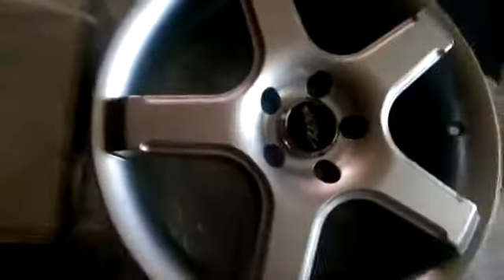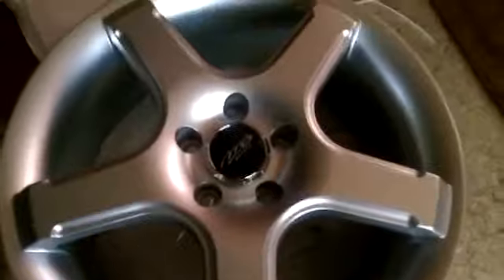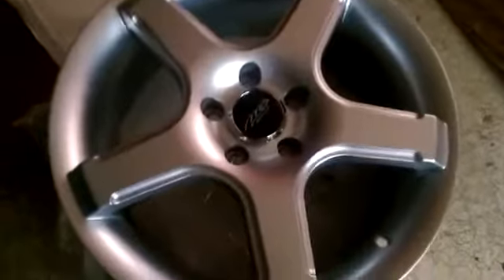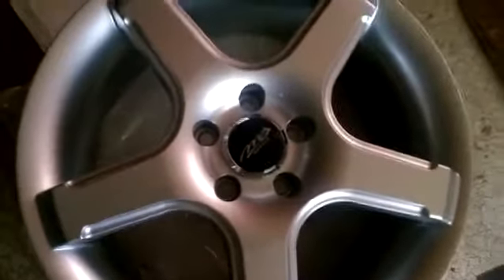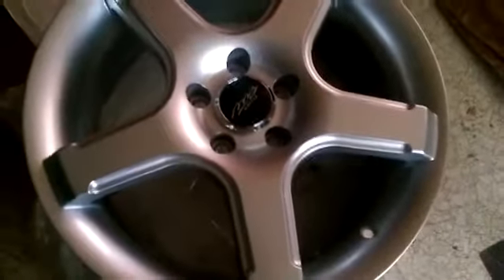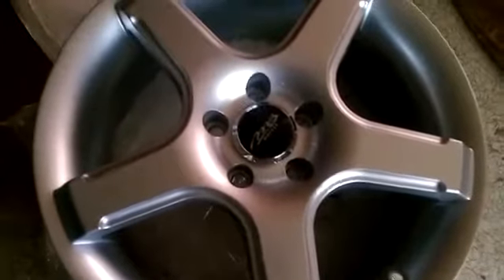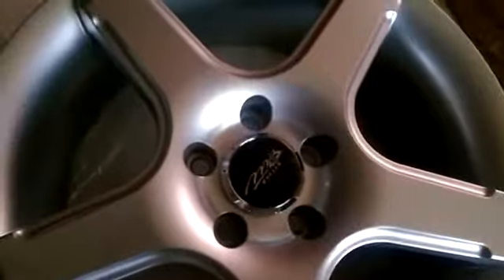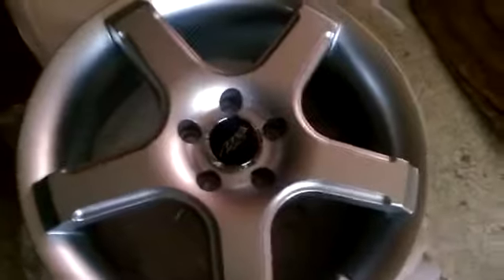2007 Ford Taurus SE - Wheel Upgrade